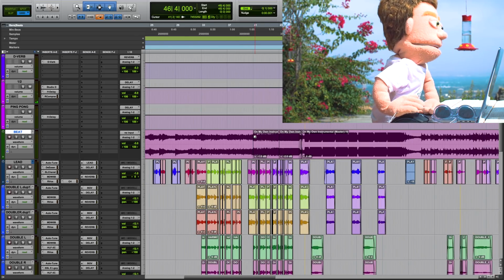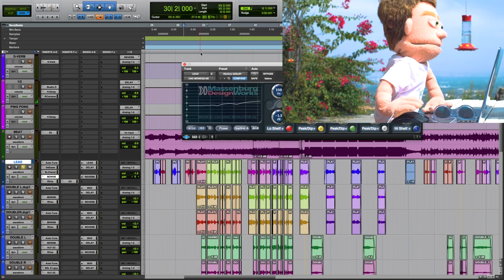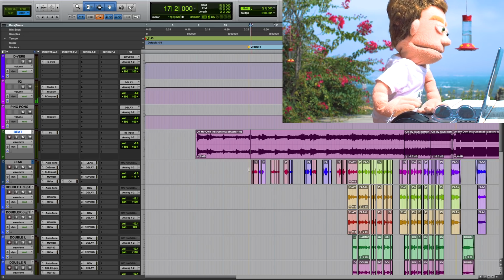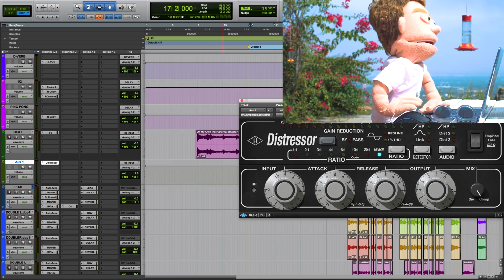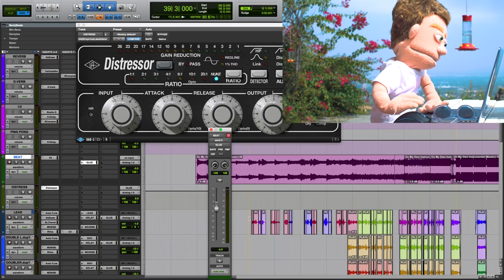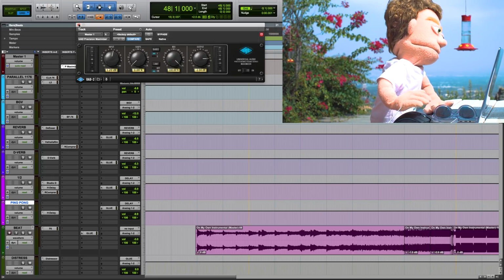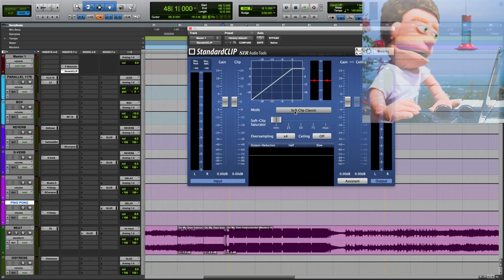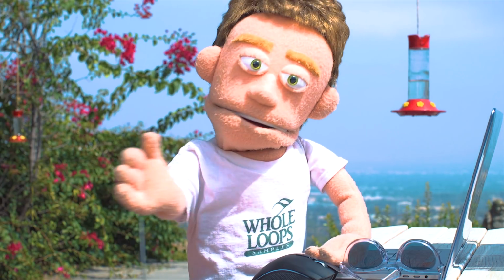How To Mix Vocals Over A Mastered Beat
How To Mix Vocals Over A Mastered Beat. Im using Pro Tools 12 but you can use the same plugins and techniques in Ableton 10, FL Studio 20, or Logic Pro X. In this tutorial Reid Stefan Realest Puppet In The Game demonstrates mixing a vocal with a stereo track of a finished and mastered beat. Plugins used: